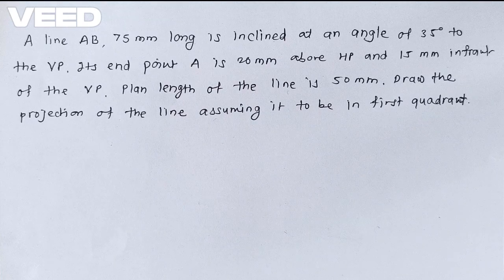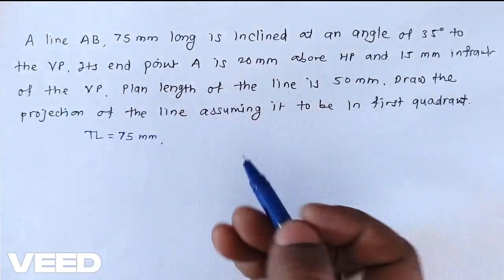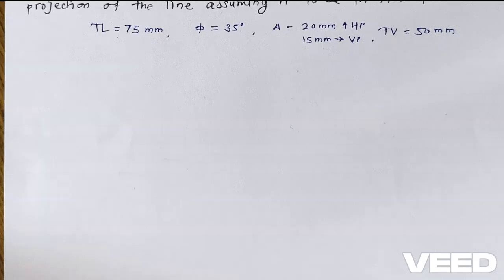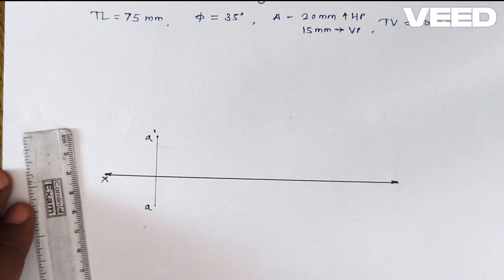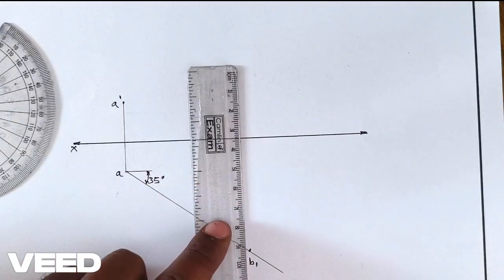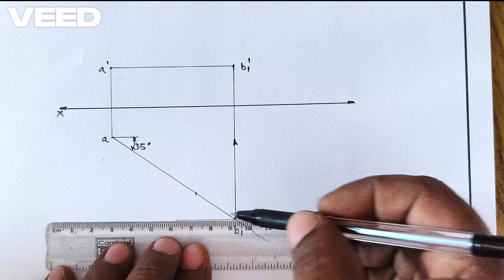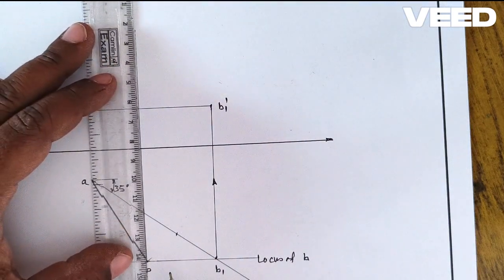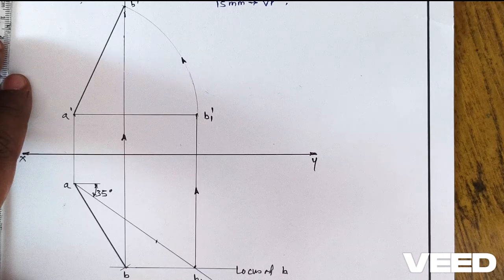Projection of Lines: TL, TVL angle and plan length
Problem: A line AB, 75 mm long is inclined at an angle of 35⁰ to the VP. Its end point A is 20 mm above HP and 15 mm in front of the VP. Plan length of the line is 50 mm. Draw the projection of the line assuming it to be in first quadrant.